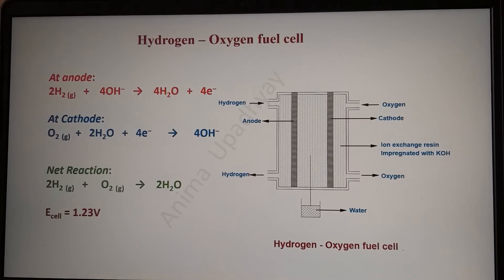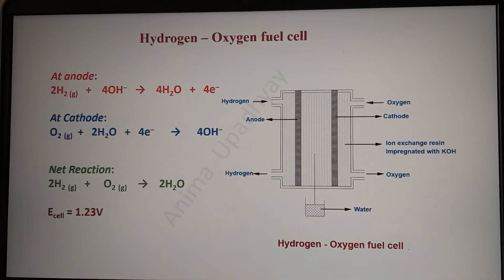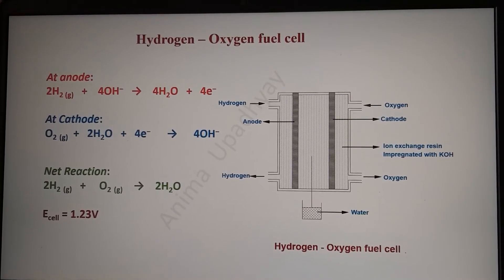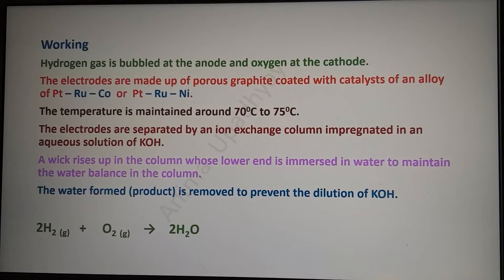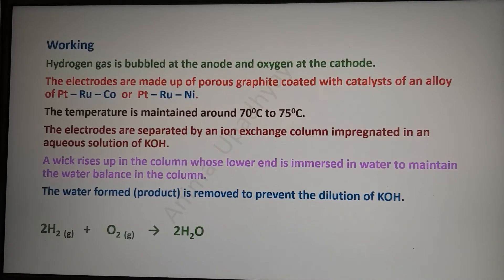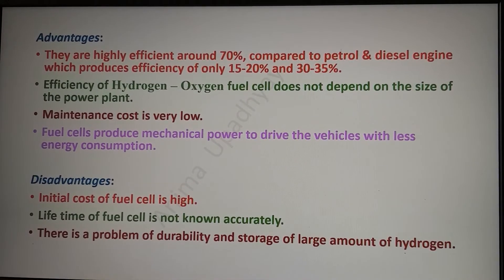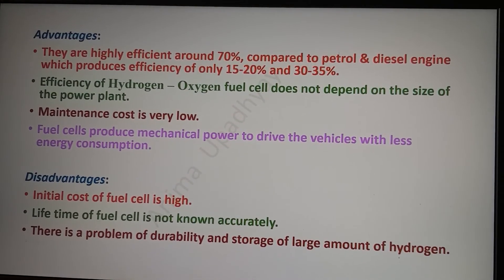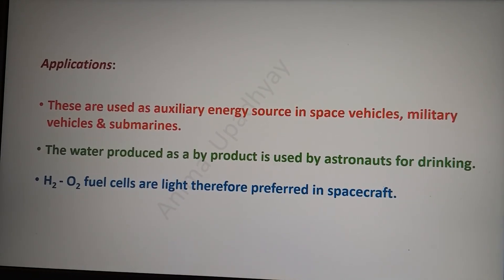Hydrogen - Oxygen Fuel Cells "Fuel Cells- Part 2"- Dr Anima Upadhyay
Construction & working of hydrogen- oxygen fuel cells, reactions with diagram, it's advantages, disadvantages and applications